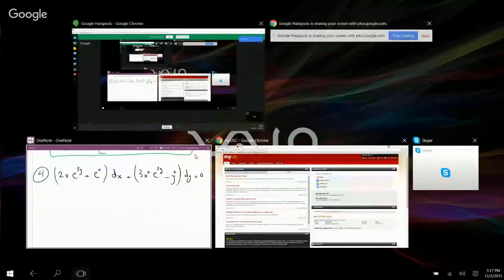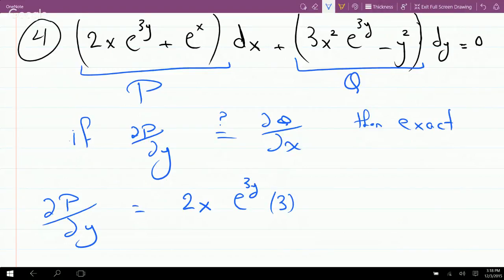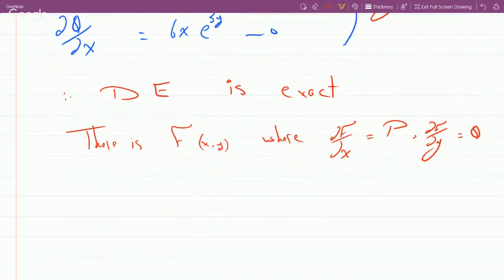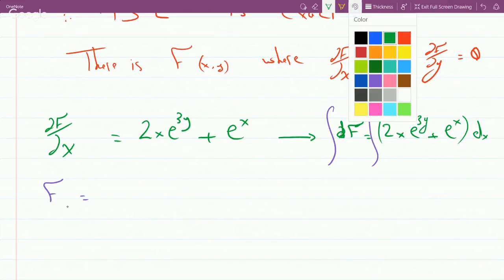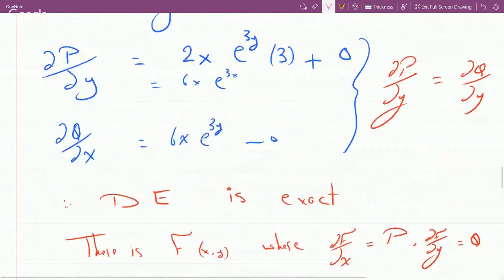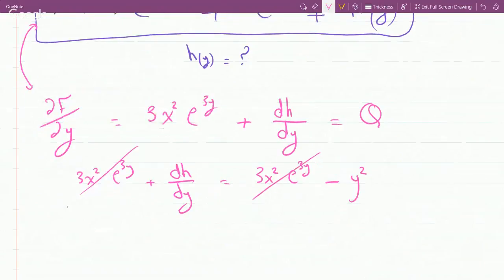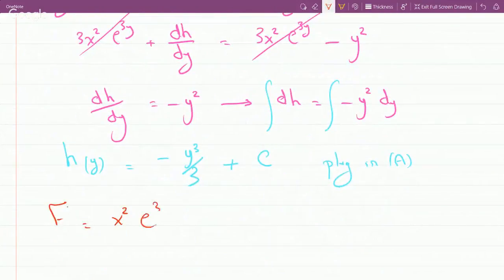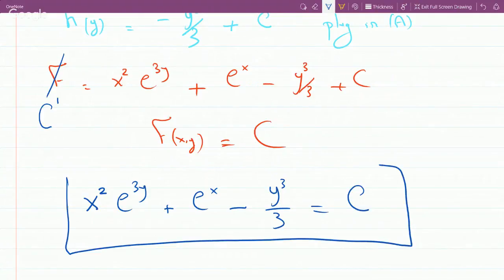Solving first order Exact DE using exact method approach 12315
Solve:
(2xe3y+ex)dx+(3x2e3y−y2)dy=0

Solving first order Exact  DE using exact method approach